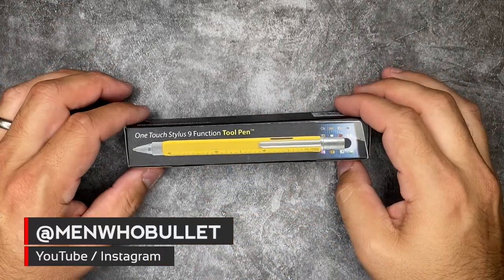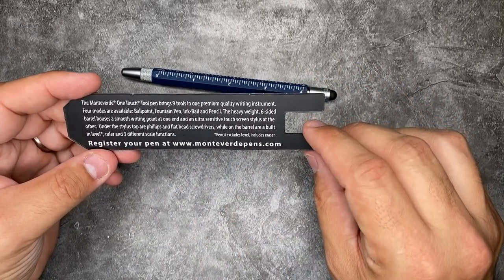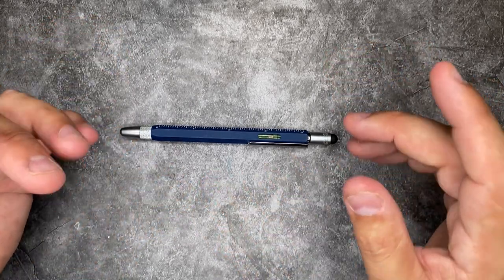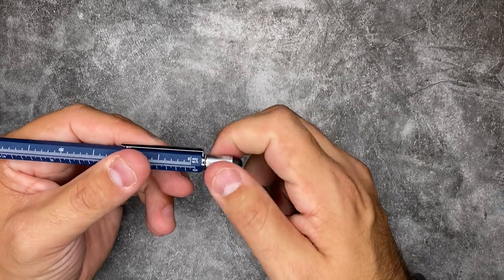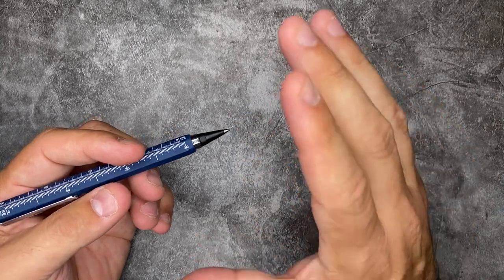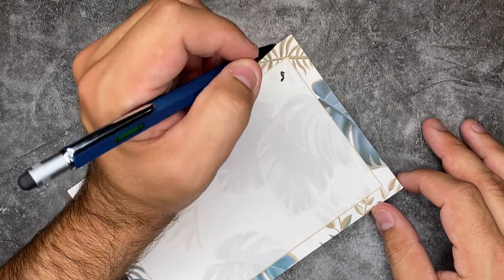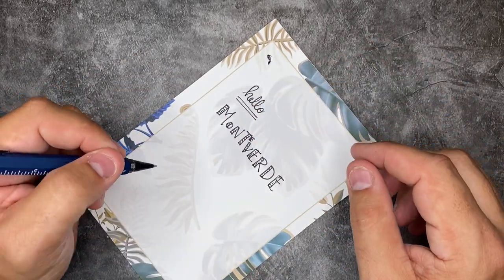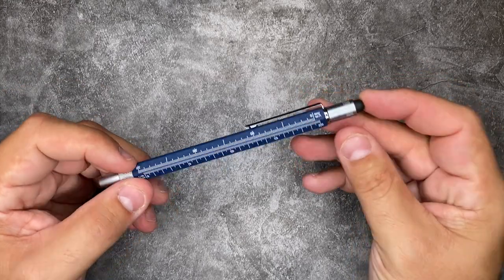Monteverde One Touch Stylus 9 Function Tool Pen Review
The Monteverde Inkball One Touch Stylus 9-Function Tool Pen does it all! A perfect first for anyone that loves a good pen but also needs a little extra functionality. Each Pen has a One Touch Stylus, three rulers, built-in level, Philips and flathead screwdrivers, pencil, and a pen.

Inkball Pen
Rollerball Pen

✸ Notebooks ✸
Archer & Olive  | MENWHOBULLET10